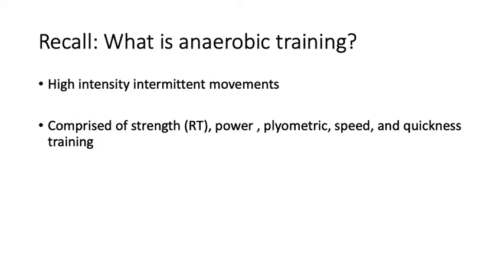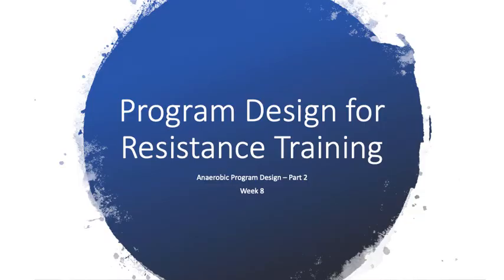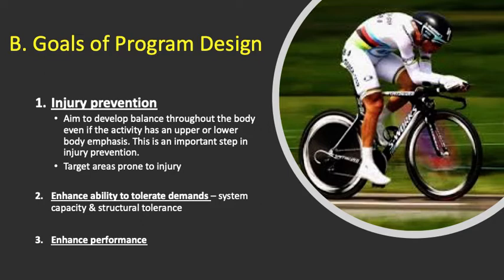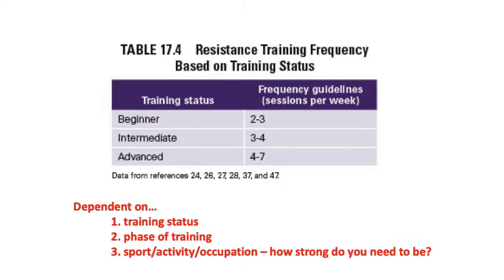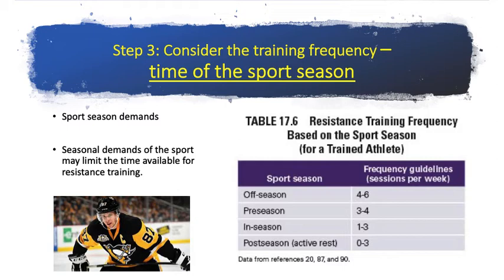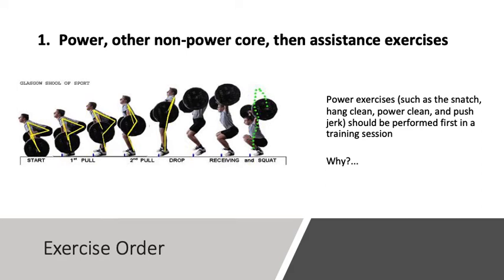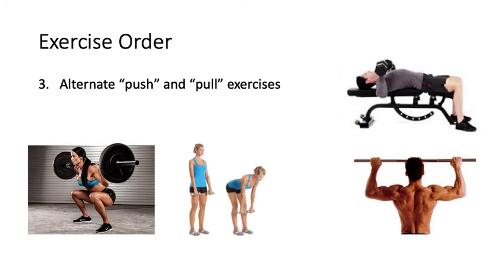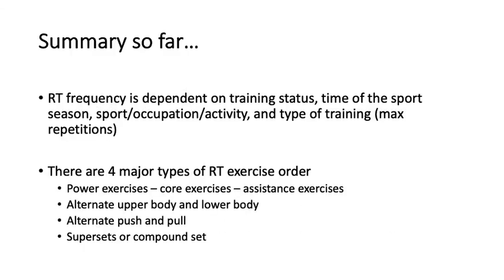Resistance Training Program Design: Freq & Ex Order